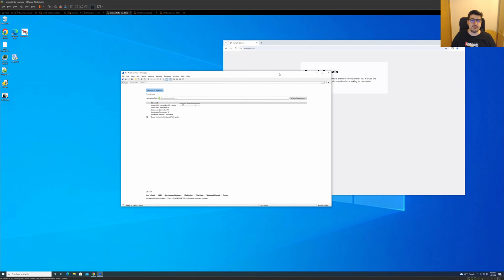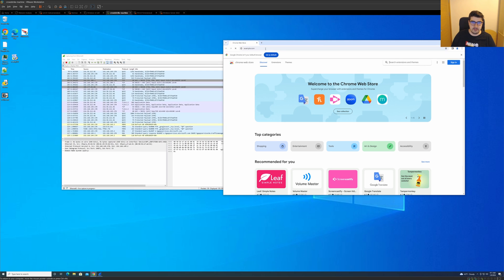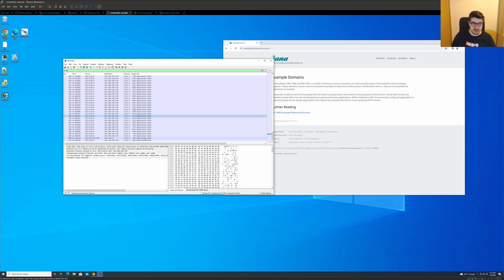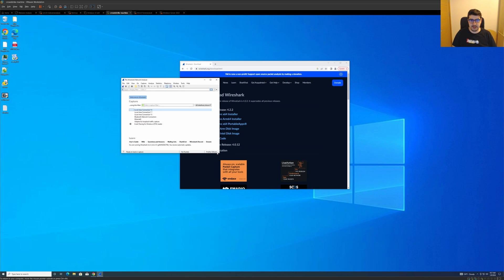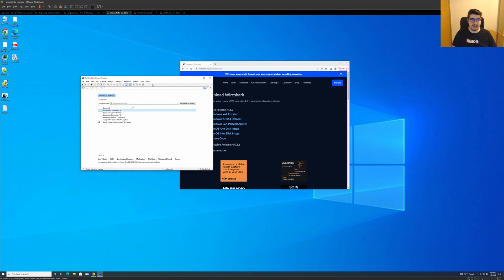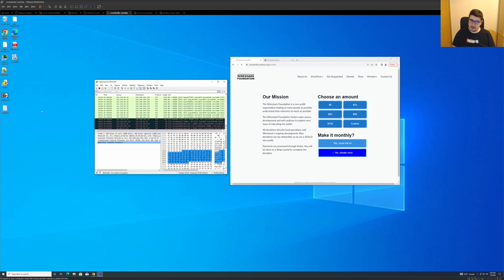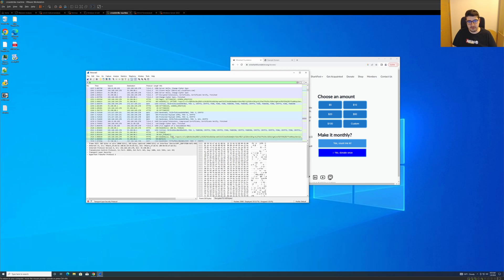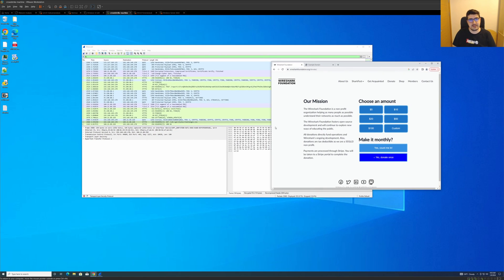How to DECRYPT HTTPS Traffic with Wireshark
In this tutorial, we are going to capture the client-side session keys by setting an environment variable in Windows, then feed them to Wireshark for TLS 1.3 decryption.

Steps to capture client session key:
Open Control Panel:System
Select Advanced System Settings
Select Environment Variables
Add a new variable: SSLKEYLOG
Save to a location with a name ending in *.txt
Restart Chrome (You may have to reboot Windows in some cases)
Capture Traffic
Add the keylog file to the TLS Protocol in Wireshark Preferences.

CHAPTERS:
00:00 Introduction
00:35 #1. HTTPS Traffic
01:30 #2. Adding SSLKEYLOGFILE variable
03:20 #3. Configuring Wireshark
04:00 #4. Analyzing decrypted traffic

Also don't be shy, chat it up in the comments!